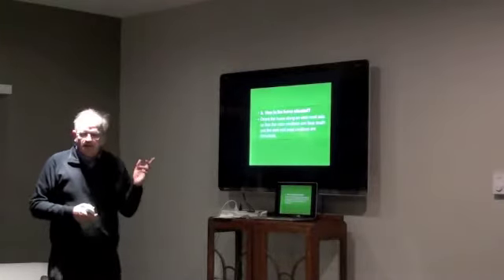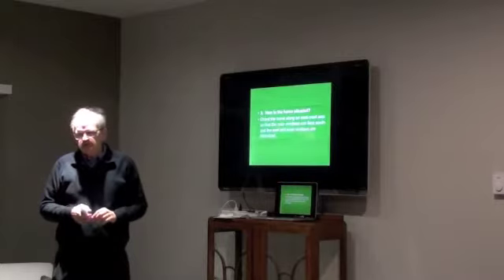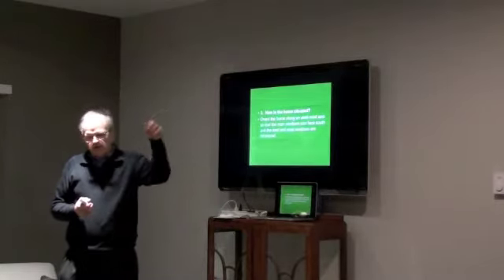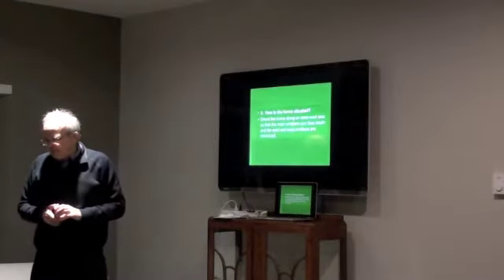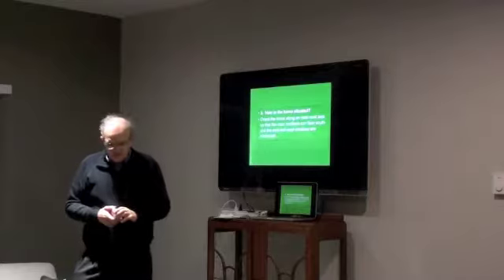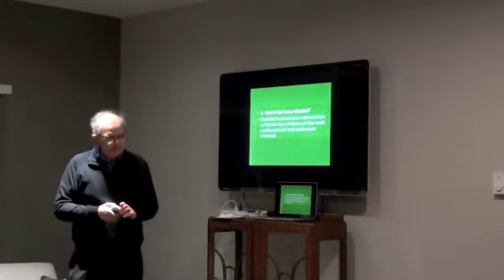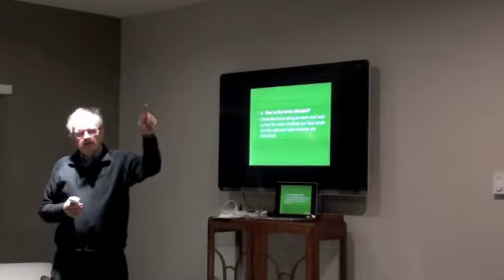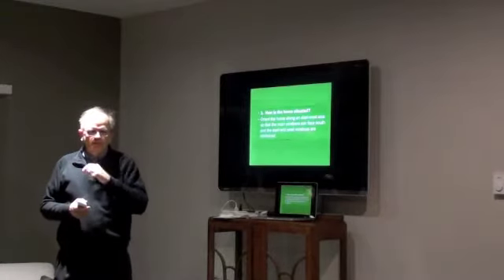Expert Series Dumont Passive Solar Part 3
Part 3 of Dr. Dumont's Expert Series talk on Passive Solar Heating and Thermal Mass